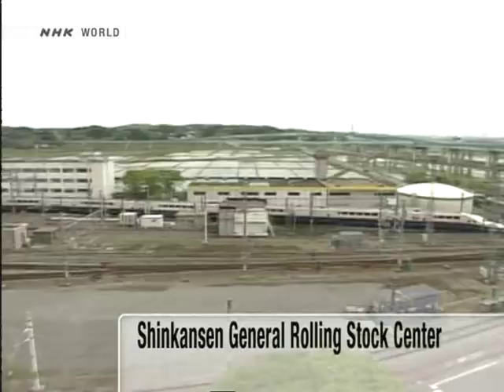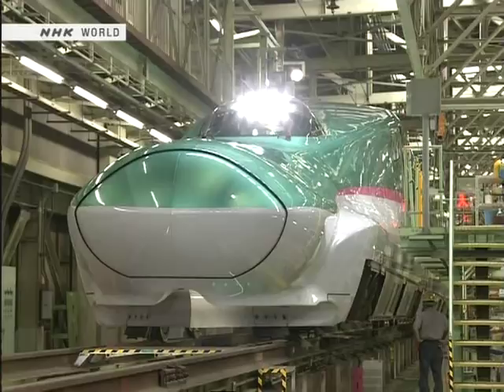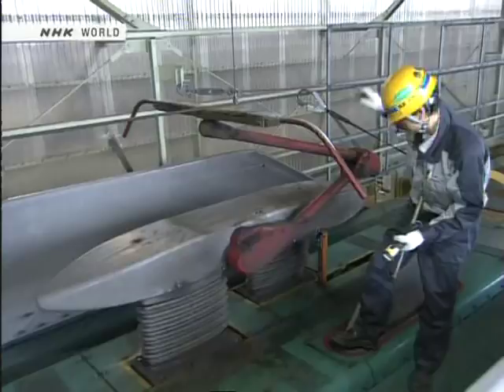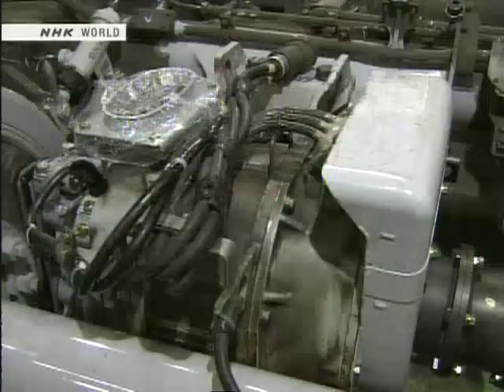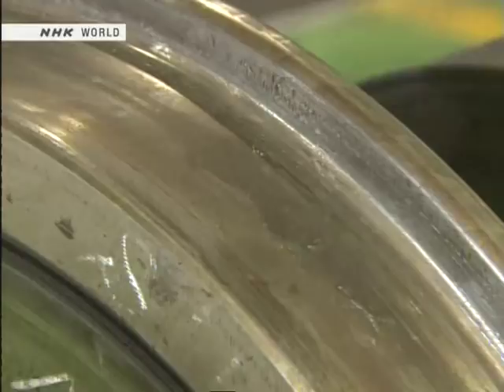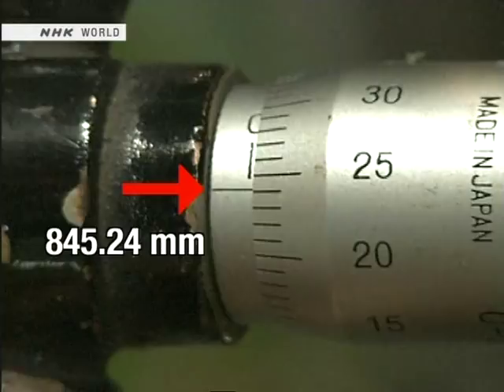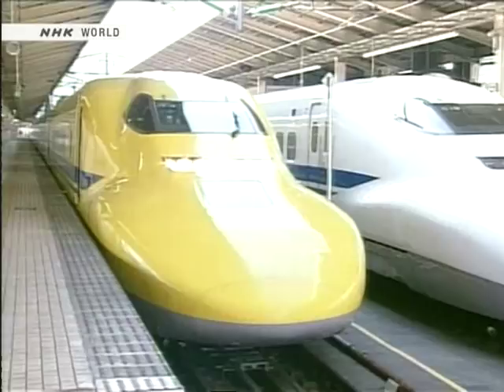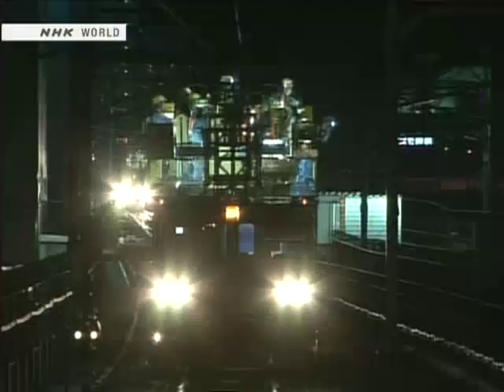Japan Bullets Trains' maintenance routine- clip from NHK World documentary.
Japan Bullet trains have meticulous maintenance routine. The documentary shows the East Japan Railway Company's precision maintenance regime as carried out on bullet train tracks and carriages in order to ensure maximum safety of these high speed trains running at 320kph..  -- documentary credit  (NHK World)